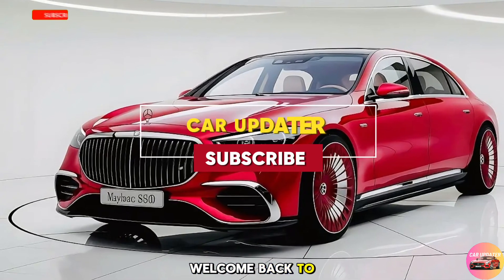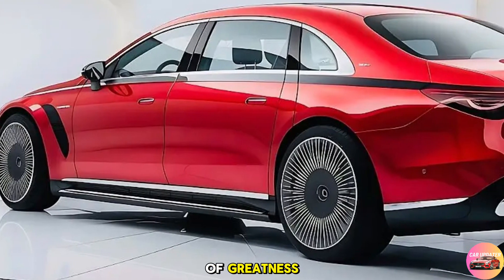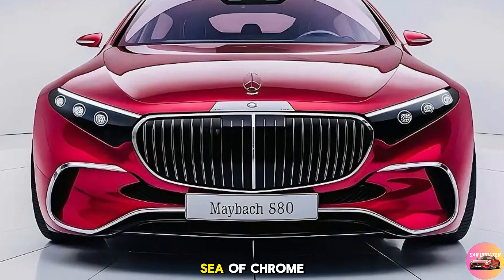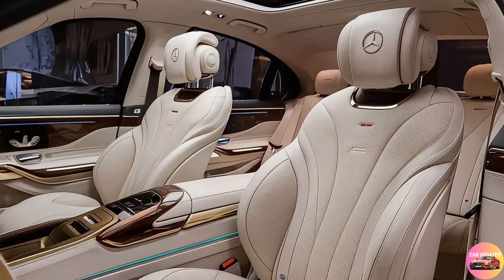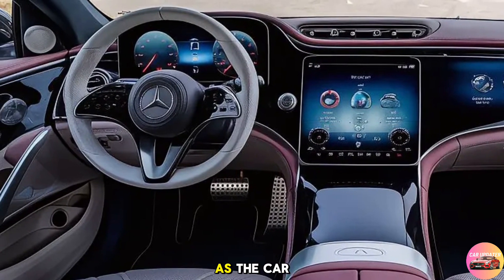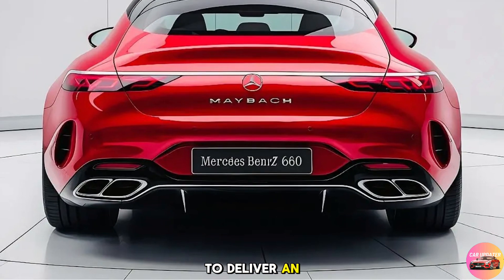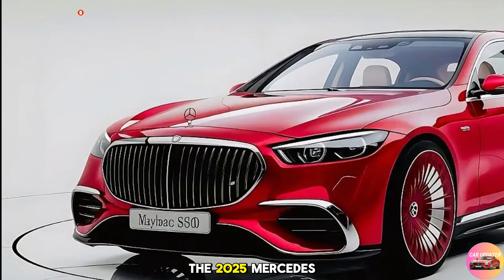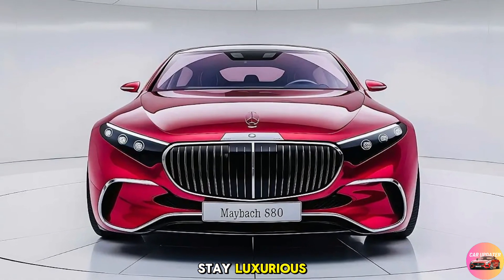2025 Mercedes-Benz Maybach S680: The Ultimate Luxury Redefined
2025 Mercedes-Benz Maybach S680: The Ultimate Luxury Redefined

The 2025 Mercedes-Benz Maybach S680 represents the pinnacle of luxury and sophistication in the automotive world. Combining the power of a V12 engine with the refined elegance that defines the Maybach name, this flagship sedan offers an unparalleled driving experience. Inside, the S680 is a sanctuary of opulence, featuring premium materials, cutting-edge technology, and an array of bespoke customization options. From its smooth, powerful performance to its meticulously crafted interior, the 2025 Maybach S680 stands as the ultimate symbol of automotive excellence and prestige.

Cover Titles:
2025 Mercedes-Benz Maybach S680: The Ultimate Luxury Redefined
Inside the 2025 Maybach S680: A Masterclass in Elegance and Power
2025 Maybach S680 Review: The Pinnacle of Mercedes-Benz Luxury
Why the 2025 Mercedes-Benz Maybach S680 Is the King of Luxury Sedans
Exploring the 2025 Mercedes-Benz Maybach S680: Opulence on Wheels
2025 Maybach S680: Mercedes-Benz's Flagship Sedan Unveiled
Driving the 2025 Mercedes-Benz Maybach S680: Luxury Meets Performance
2025 Mercedes-Benz Maybach S680: A New Standard in Luxury Cars
The 2025 Maybach S680: Mercedes-Benz’s Most Luxurious Ride Yet
2025 Mercedes-Benz Maybach S680: The Future of Automotive Luxury